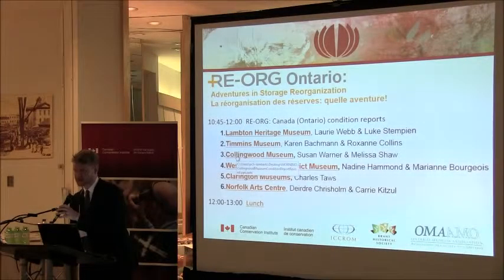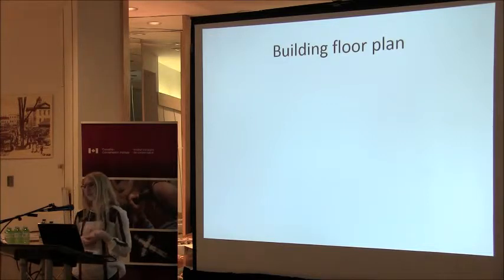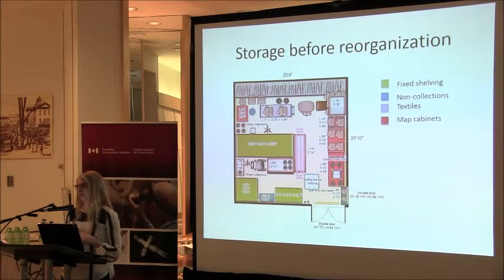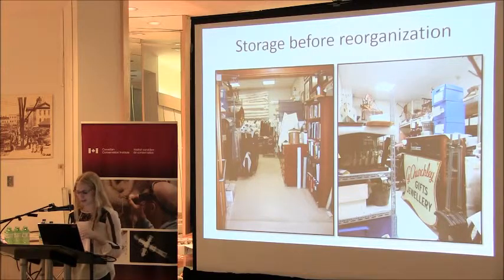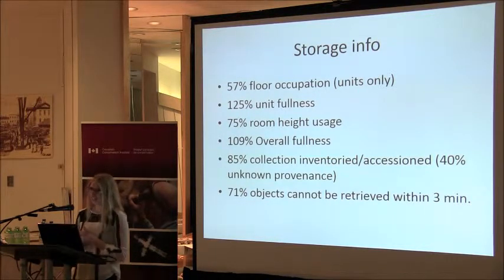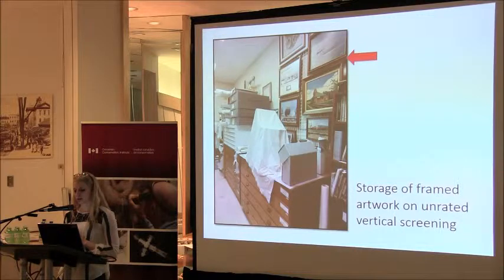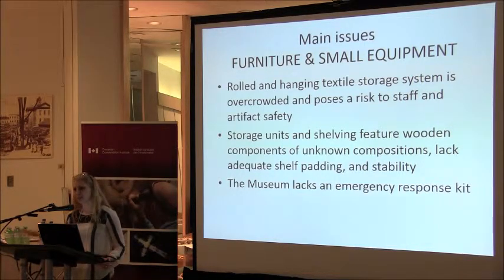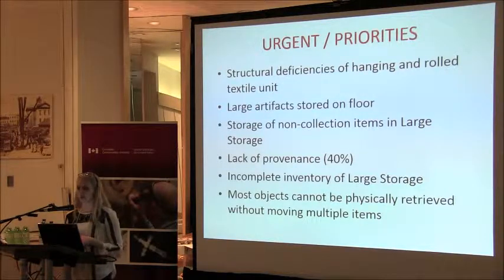RE-ORG Canada: Collingwood Museum Condition Report, Susan Warner and Melissa Shaw (6/16)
RE-ORG Canada (Ontario) conference on the 27th of March 2015. Presentation by Susan Warner and Melissa Shaw from Collingwood Museum. Storage condition report.